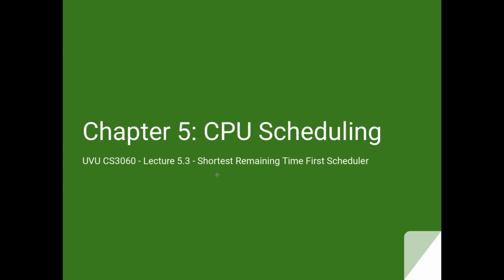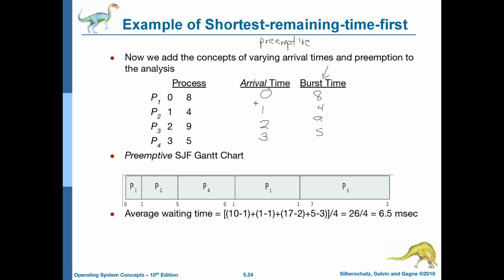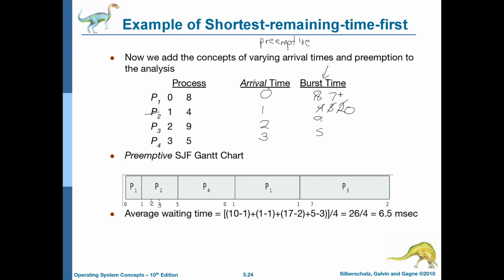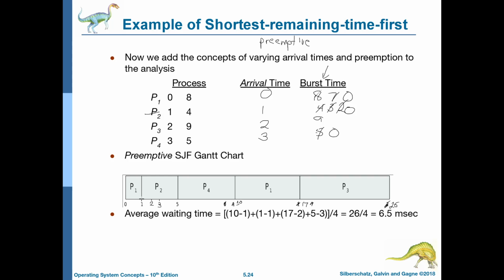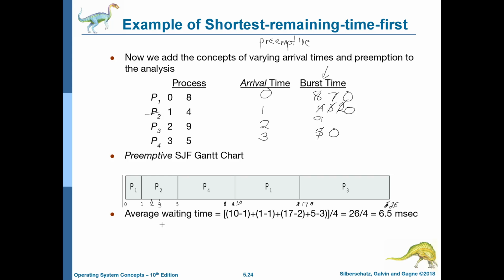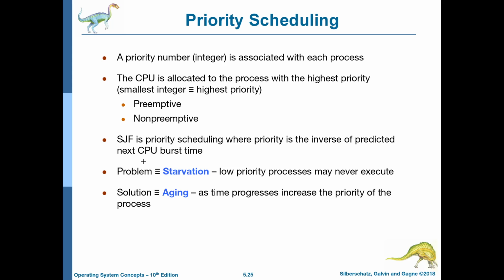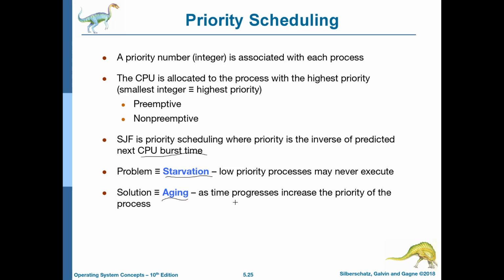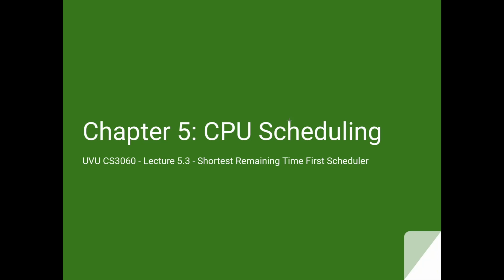UVU CS3060 Lecture 5.3 : Shortest Remaining Time First Scheduler